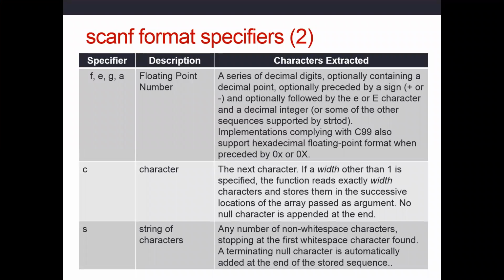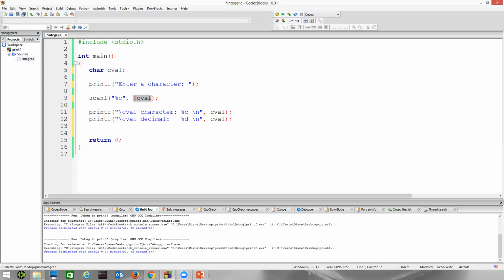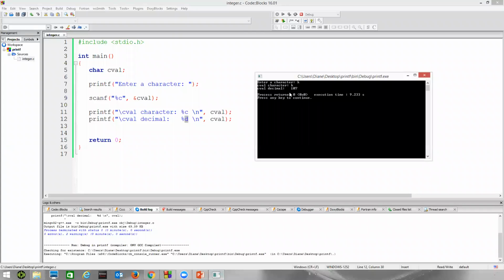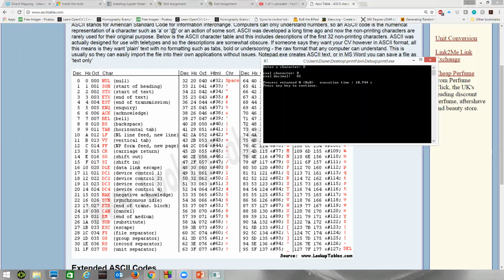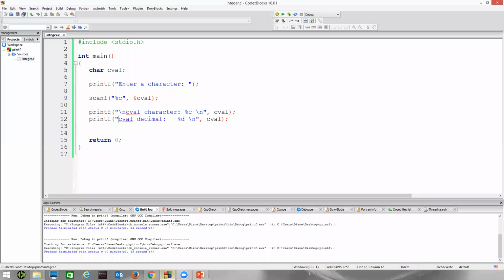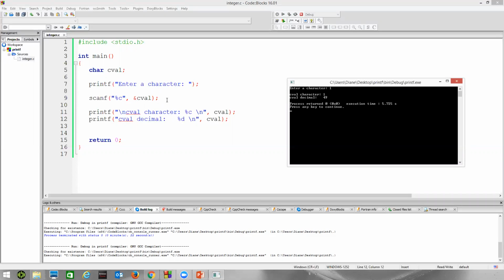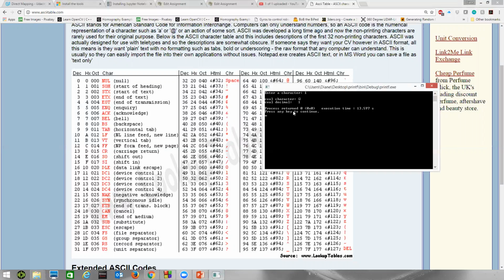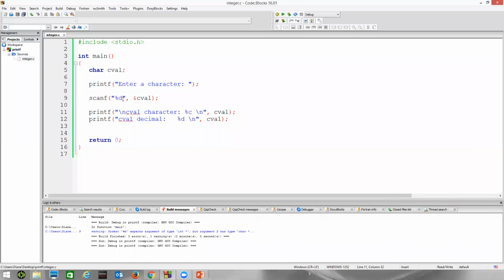scanf character specifier %c